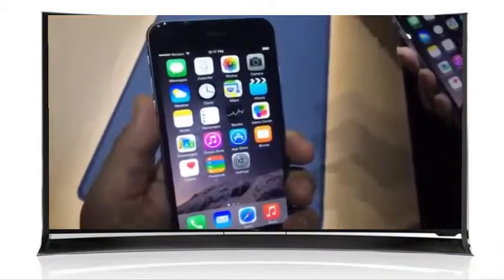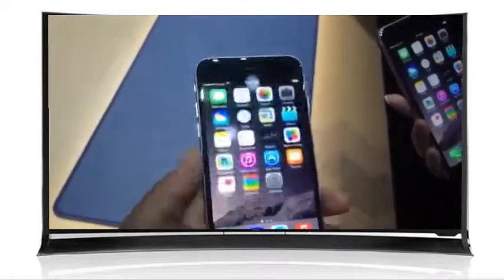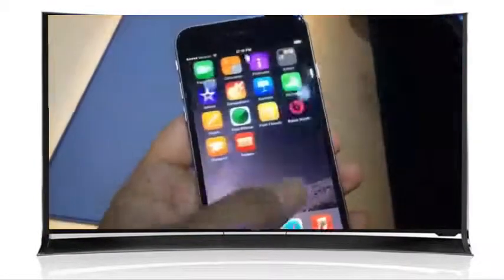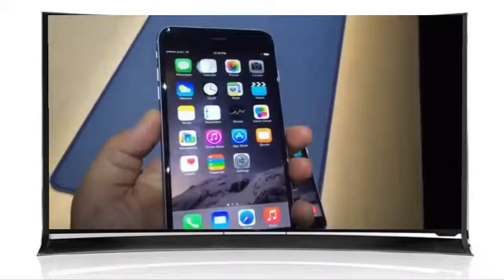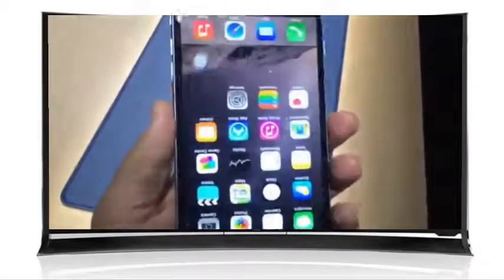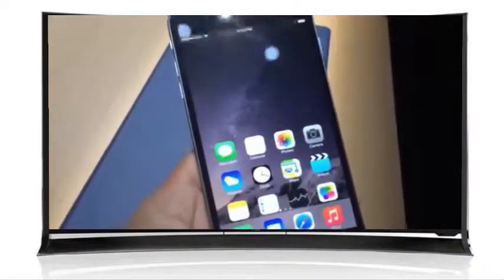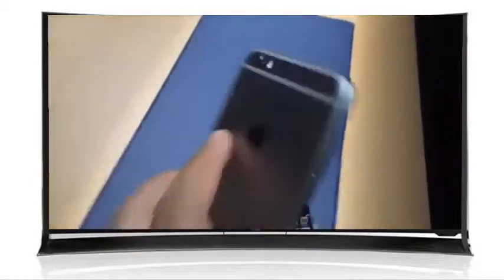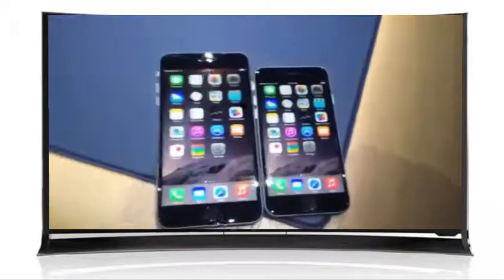iPhone 6 And iPhone 6 Plus Official Hands On Review !